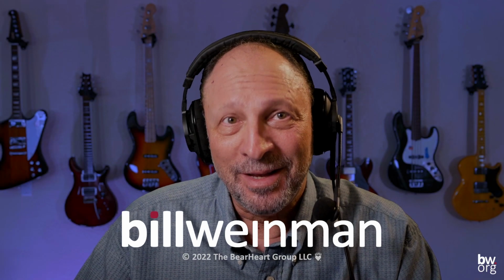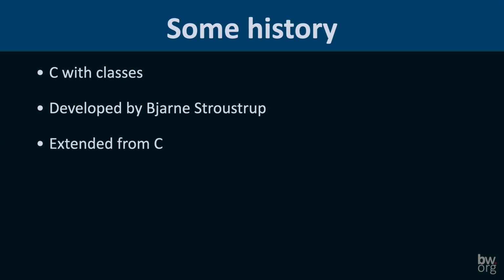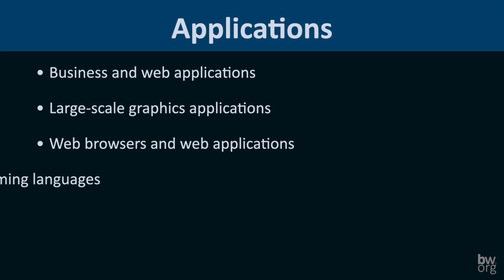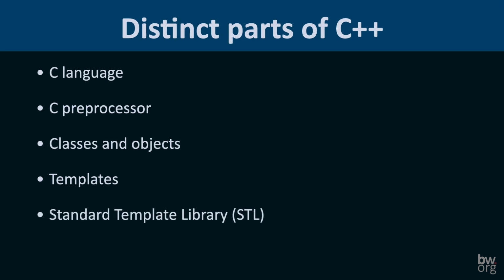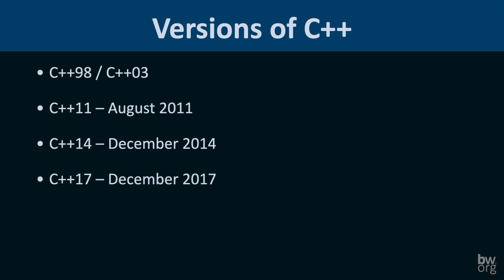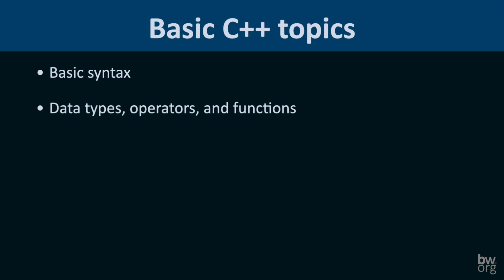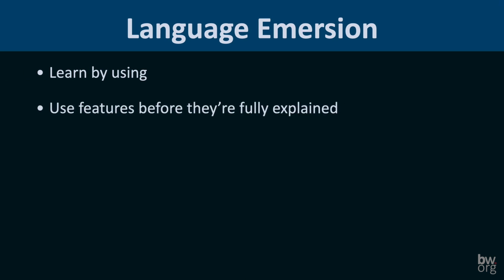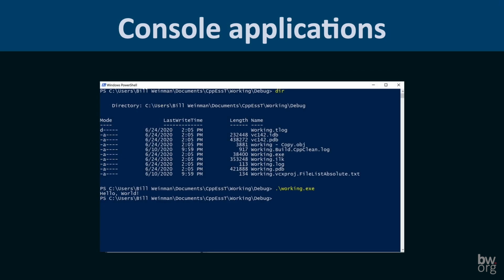C++ Basics 00-01: What is C++? | 2023 Coding Course | C++ Tutorial For Beginners | Bill Weinman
In this video we'll go over the history, lineage, and longevity of C++. use cases, components and versions of the language. We'll also have a brief discussion of "modern" C++.
Happy Learning!